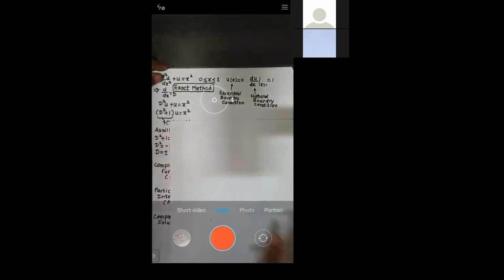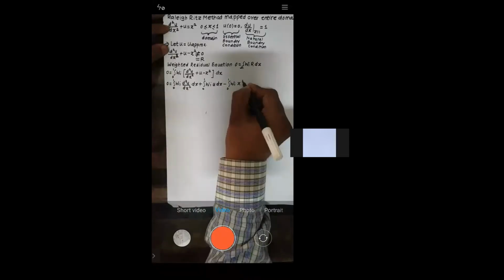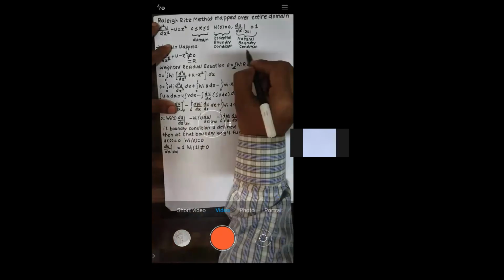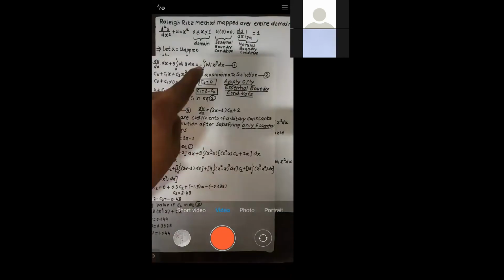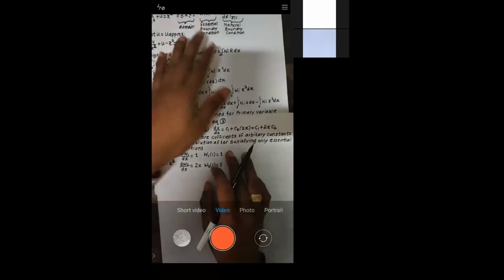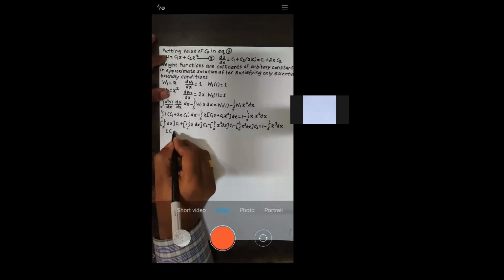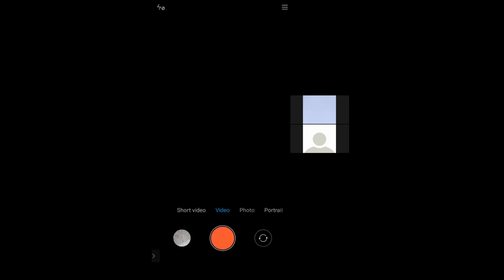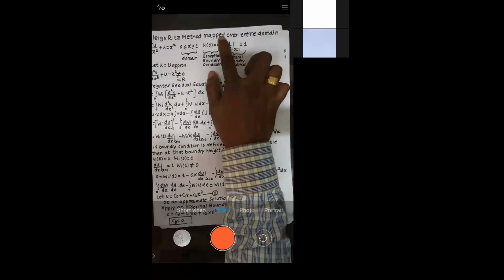Raleigh Ritz Method mapped over entire domain(Lecture1)